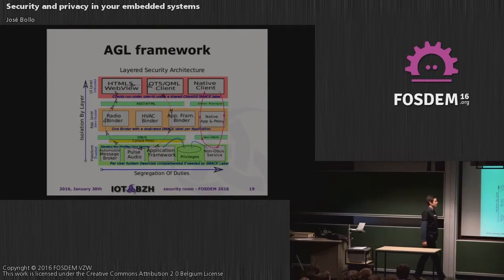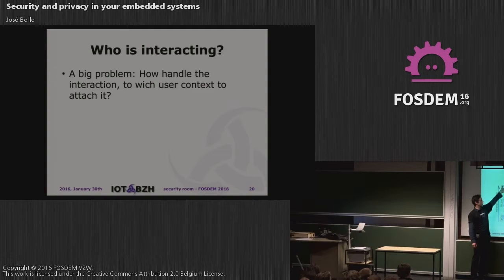FOSDEM 2016 - H1309 - Security And Privacy In Your Embedded Systems